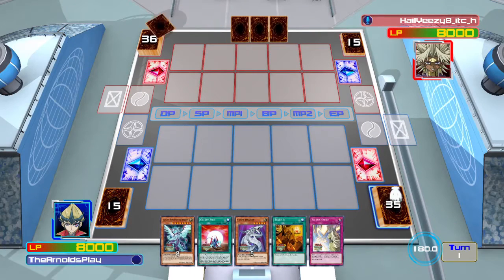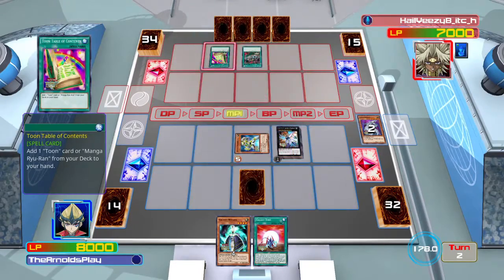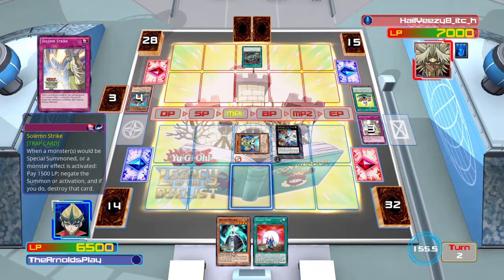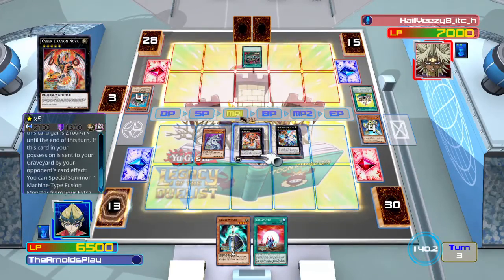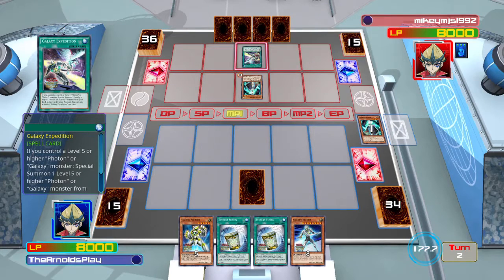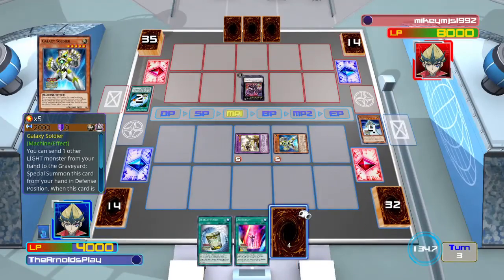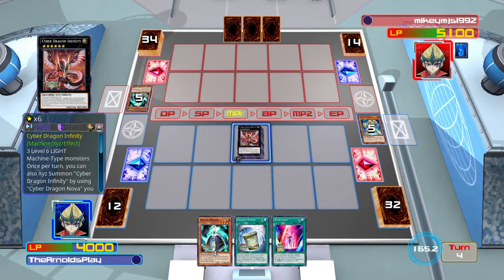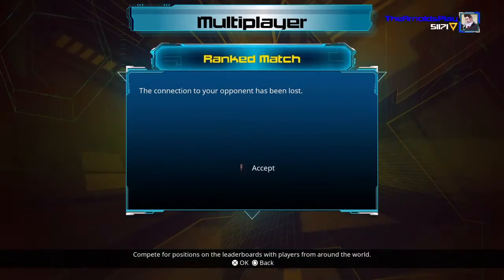GALAXY-EYES APR 2016 || Online Ranked #104 || Yugioh! Legacy of the Duelist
As requested by M1K3Y. MmJs, here is my take on playing a Galaxy-Eyes themed deck for the 2016 format.

ABOUT YU-GI-OH! LEGACY OF THE DUELIST

Yu-Gi-Oh! Legacy of the Duelist is a console simulator released by Konami in TCG territories.  Relive past Dueling glory with a Story Campaign that recounts the events from the Yu-Gi-Oh! TV series! Battle your opponent, and then take on the role of that character and Duel against the protagonist in a “Reverse Duel.”  Relive past Dueling glory with a Story Campaign that recounts the events from the Yu-Gi-Oh! TV series! Battle your opponent, and then take on the role of that character and Duel against the protagonist in a “Reverse Duel.” For the first time, compete in Battle Pack Sealed and Draft play against the A.I. or with players online. Battle Pack formats supported include Battle Pack: Epic Dawn, Battle Pack 2: War of the Giants, and War of the Giants: Round 2.

GAMEPLAY

The game is a trading card game in which players draw cards from their respective decks and take turns playing cards onto "the field." Each player uses a deck containing forty to sixty cards, and an optional "Extra Deck" of up to fifteen cards. There is also a fifteen card side deck, which allows players to swap cards from their main deck between games. Players are restricted to three of each card per deck and must follow the Forbidden/Limited card list, which restricts selected cards by Konami to be limited to two, one, or zero. Each player starts with 8000 "Life Points" and lose when one of these conditions are met:

[1]The player's life points reach zero.
[2] The player is required to draw, but the player has no more cards to draw in the main deck.
[3] The player uses an alternative win that certain cards have.

LINKS:
PSN: TheArnoldsPlay
NNID: Paperclip2
Steam: TheArnoldsSteam